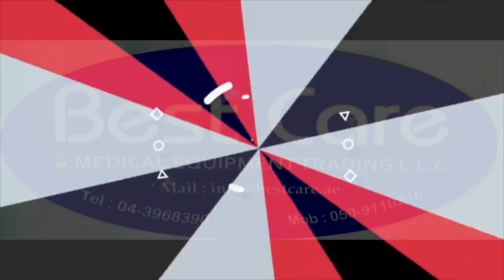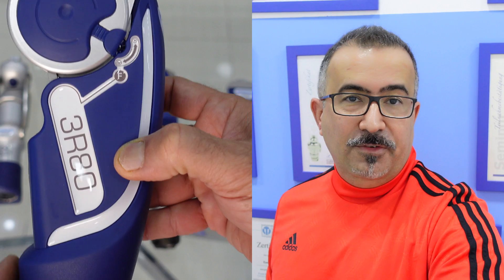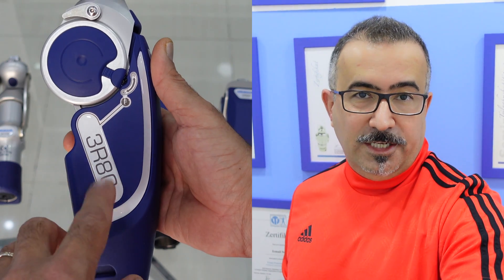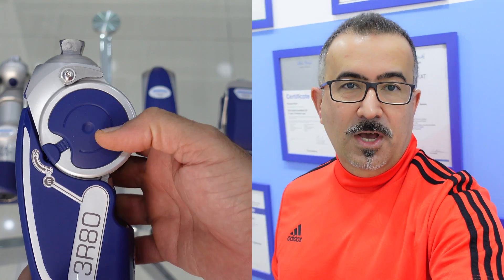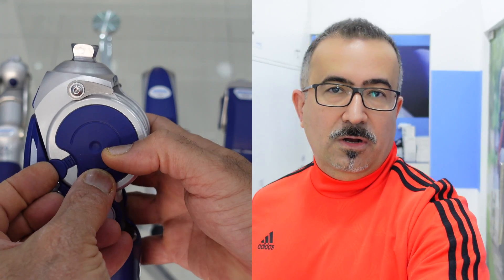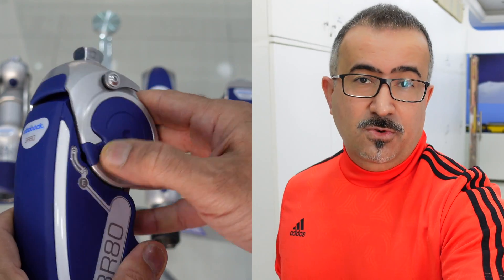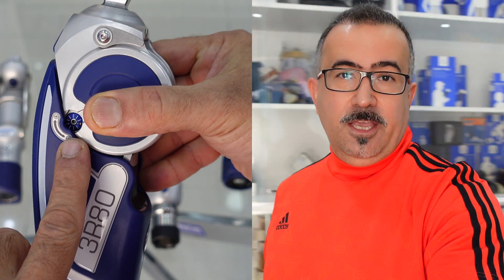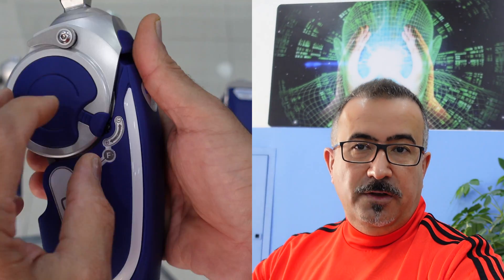OTTOBOCK PROSTHETIC KNEE 3R80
The Ottobock 3R80 is a waterproof_mechanical_knee. It's fully submersible in water and is designed to offer safety and security with every step. This much-loved product is now even more versatile enabling you to be more independent. This video shows the 3R80 in full swing, along with a Triton HD foot - the perfect combination.
This simple how-to video explains the alignment and adjustment process of the prosthetic_knee_joint_3R80 comprehensively within a few minutes.